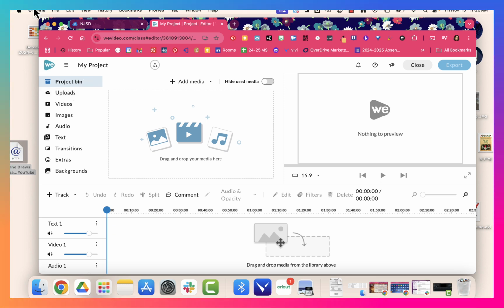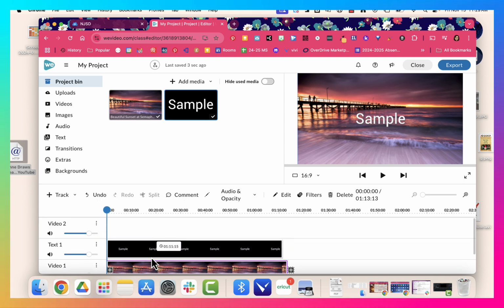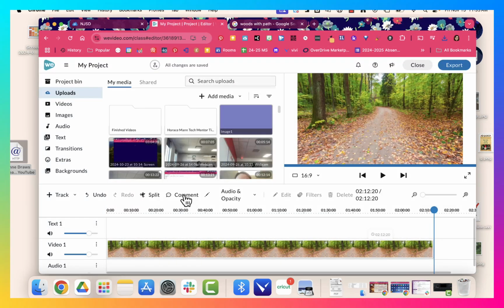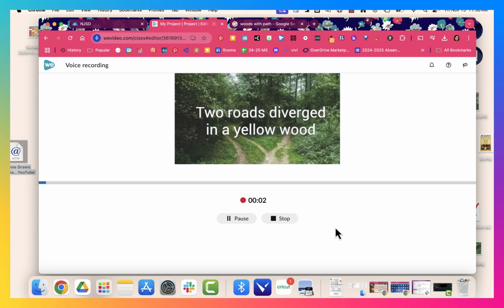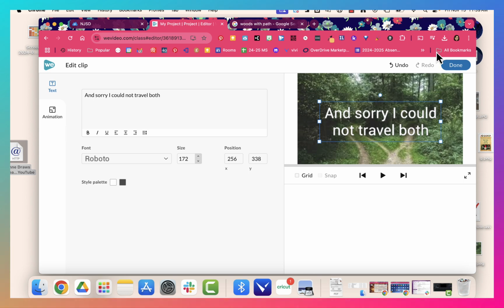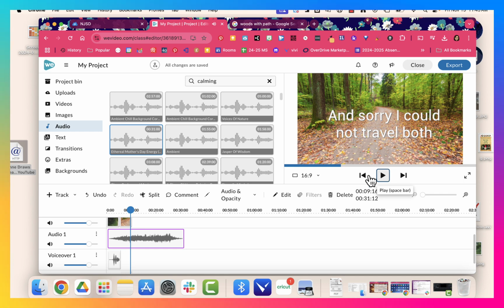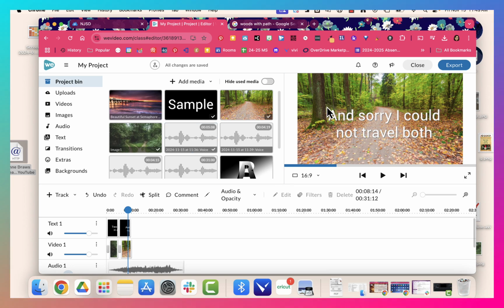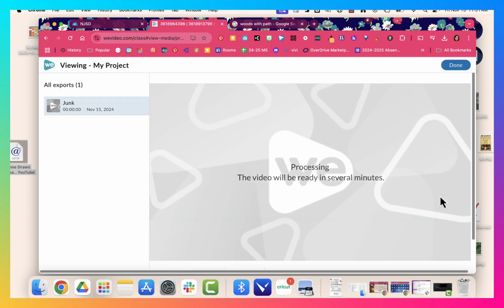WeVideo Tutorial Poetry Project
This video will show you how to use WeVideo for your project. Instructions will include:

0:00 Overview
1:19 Explaining Timeline Layering
2:55 Adding Stock Images/Videos
3:43 Adding Google Images
5:40 Adding Your Own Images/Artwork
6:19 Adding Text
7:23 Adding Narration & Clipping
11:23 Adding Music
13:56 Adding Transitions
15:03 Ken Burns Effect
17:00 Exporting